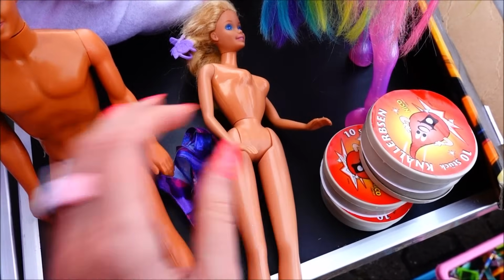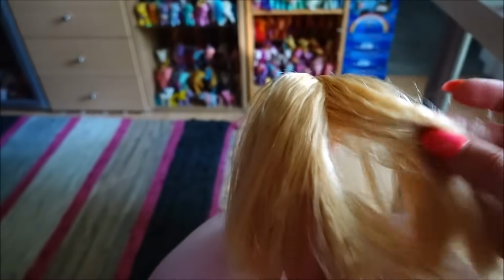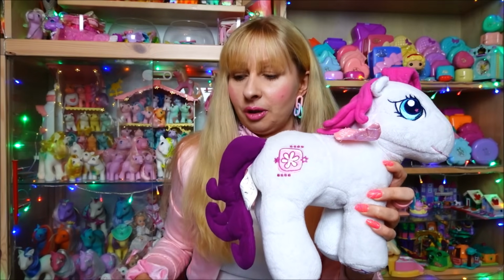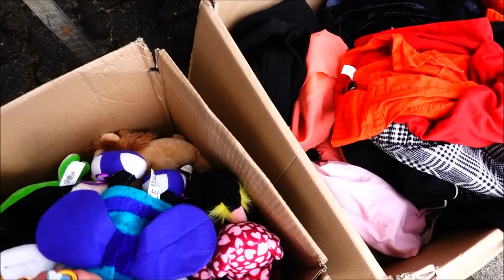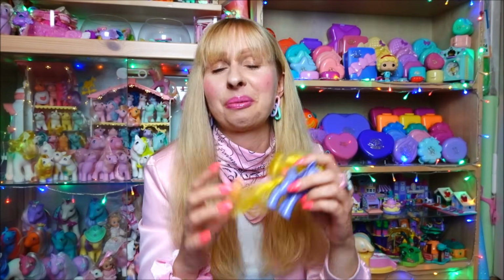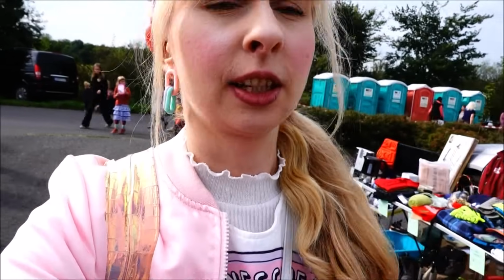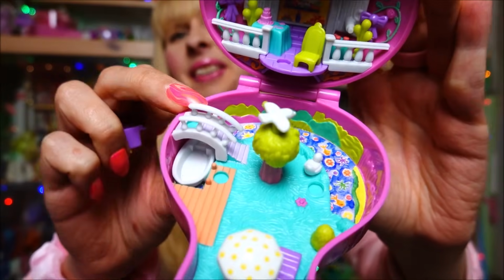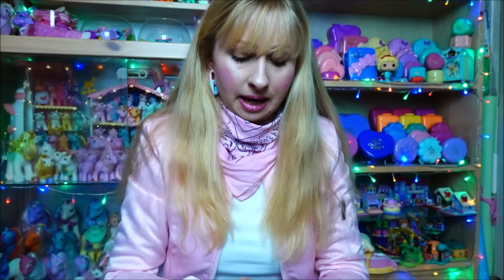Live flea market TOYHUNTING - 80s 90s Polly Pocket, Barbie, Lil Miss, My Little Pony, Toy Story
Hey friends,
This was filmed in the beginning of October 2023 on 1 big flea market.
Vogelsdorf/ Fredersdorf XXL Flohmarkt

It happens randomly sometimes.